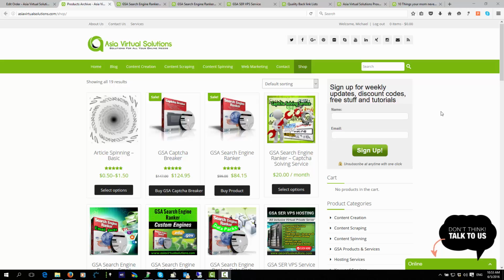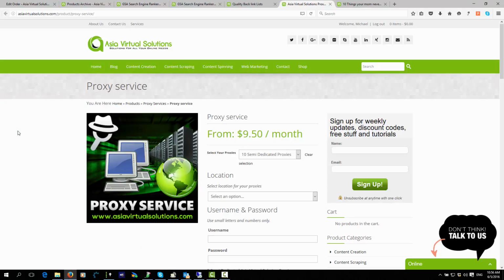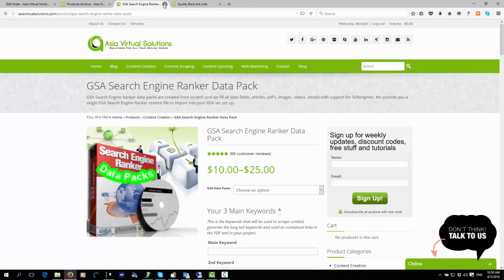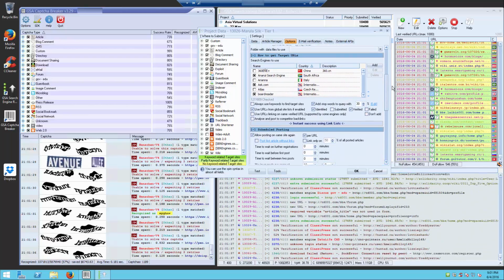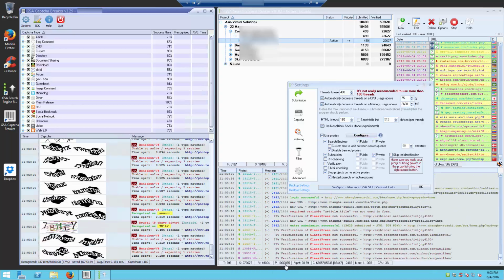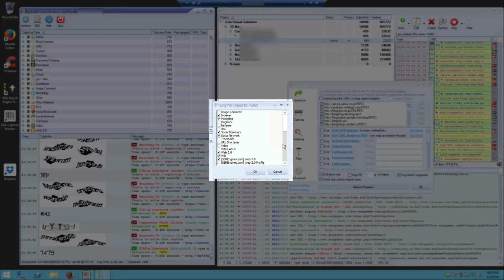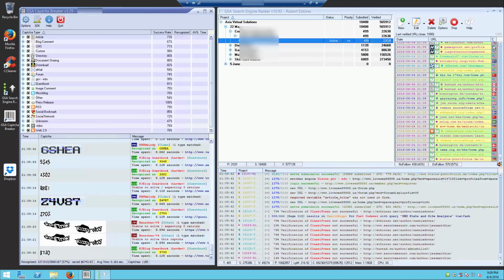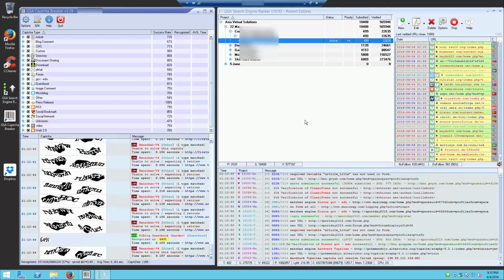How to get 200 LPM with GSA Search Engine Ranker and Asia Virtual Solutions settings and services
How to get 200+ LPM with GSA Search Engine Ranker for the full blog post and details.

I will take you on a guided walk thru of one of my VPS's running  GSA Search Engine Ranker and you can basically look over my shoulder how to get 200+ LPM with GSA Search Engine Ranker and exactly what i am using. I will show you my set up, and exactly what i am using and doing to achieve a very high LPM of over 200.

The video  below will take you on the details  walk thru, and below you will find a summary of what I use to get 200+ LPM:

Content and Project settings and filters : 2 Tier GSA Search Engine Ranker Data Pack

Follow the recommendations in this post and the video and if you have any questions or would like me to explain anything, then feel free to leave a comment and i will get back to you.
Get 200+ LPM with GSA Search Engine Ranker